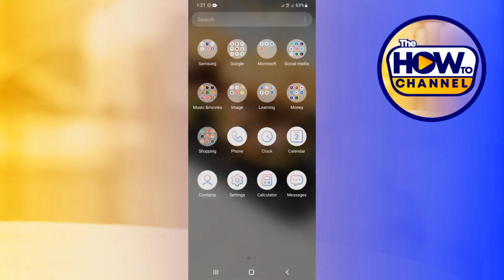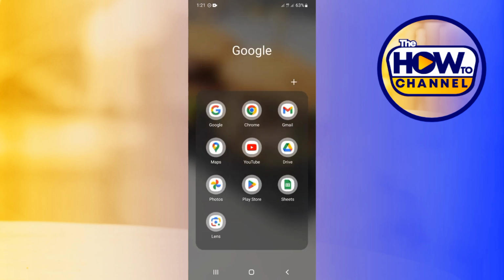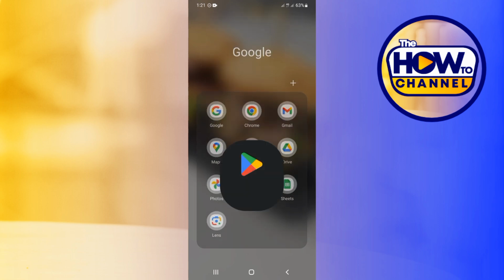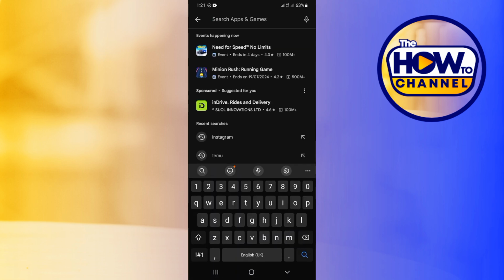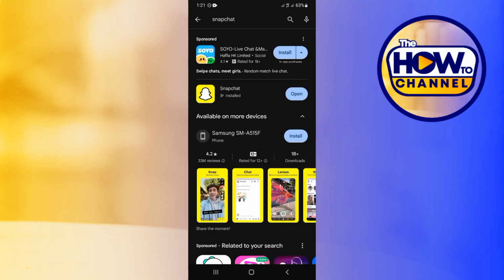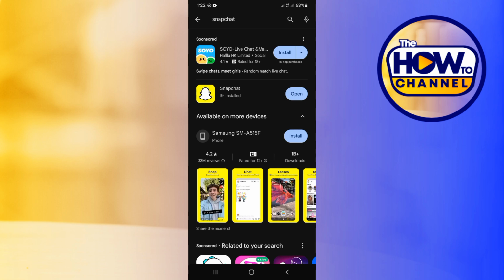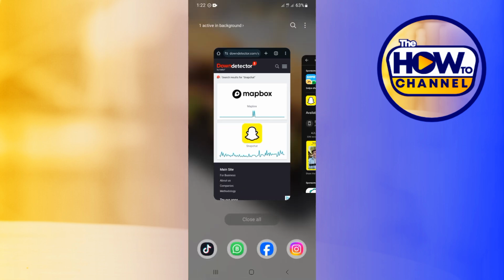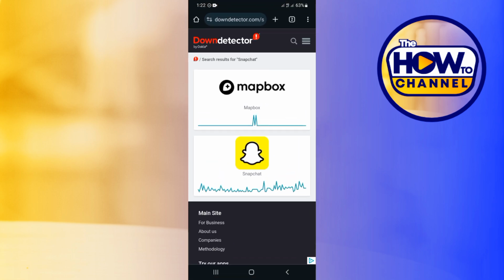How to Fix Snapchat Service Unavailable (2025)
How To Fix Service Unavailable On Snapchat

In this video I'll show you how to resolve Snapchat Service unavailable error. The method is very simple and clearly described in the video. Follow all of the steps & you can fix service unavailable on Snapchat.